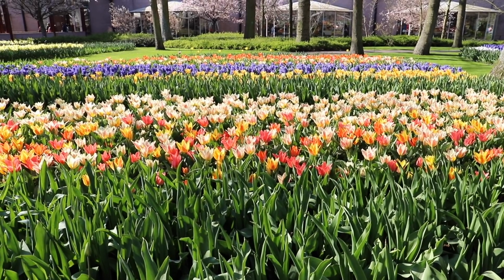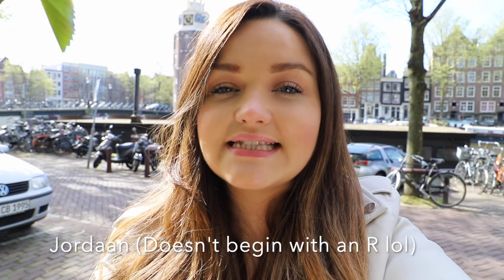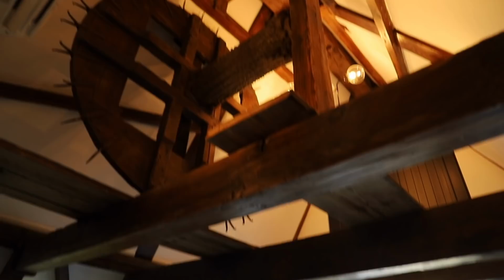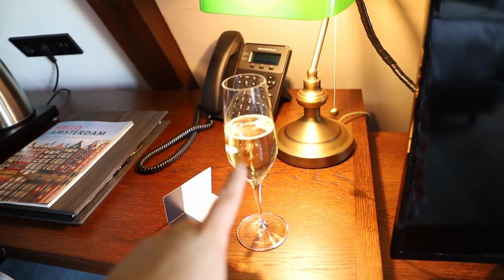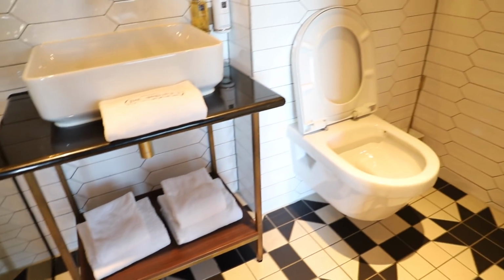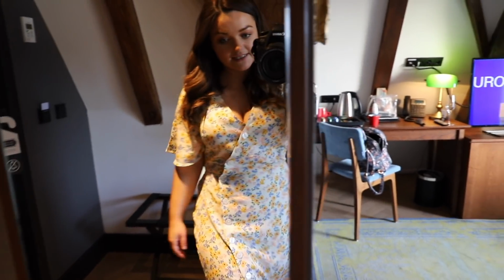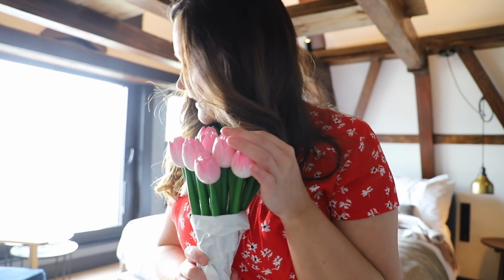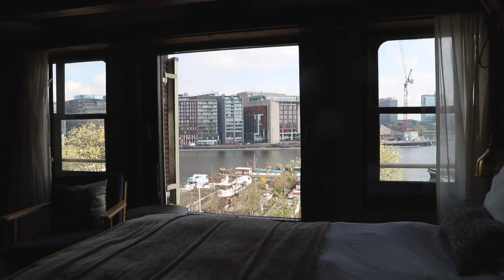Keukenhof walk around, tulip fields | My Solo Amsterdam Adventure | Vlog | Dainty Diaries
My Solo Amsterdam Adventure. This week  I headed to Amsterdam for a solo adventure and in today’s video, I will share everything from where I stayed and visited from my solo Amsterdam adventure. If you are thinking of heading to Amsterdam solo I would highly recommend it. The city itself has loads to explore and it is a perfect base to explore the surrounding countryside. I was in Amsterdam for three days and my main reason for being in Amsterdam was to see the tulip fields and visit the Keukenhof flower show. I have been waiting all year for the spring bulbs to be in bloom so I could fly over and see them. It was definitely worth the wait!
I also visited the village of Zanns Schans, Volendam and Marken. I also popped to some of the popular tourist attractions such as A'dam Lookout, the cat museum, flower market and the Heineken experience to name but a few.

If you want all the details on where I stayed and links to the tours then check out my blog post here:

Dutch villages and countryside from 08:50

Thank you so much for your continued support on my Youtube channel. I try as much as I can to heart and reply to all of your comments